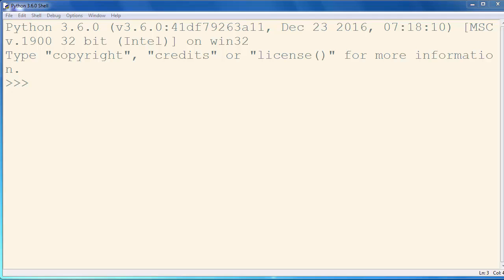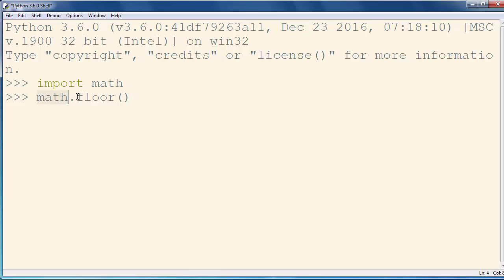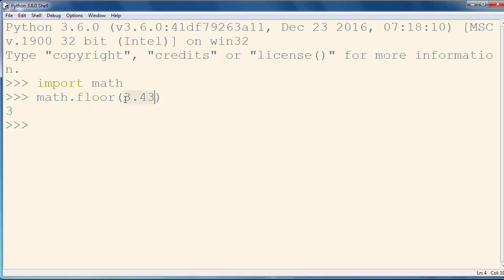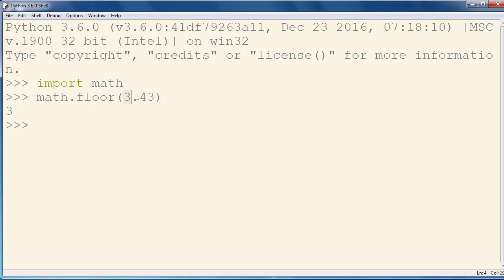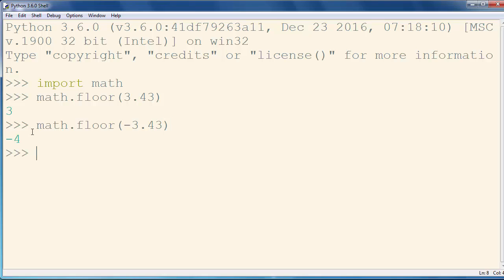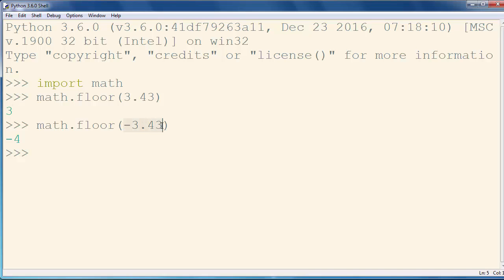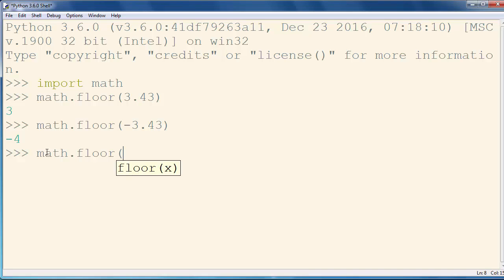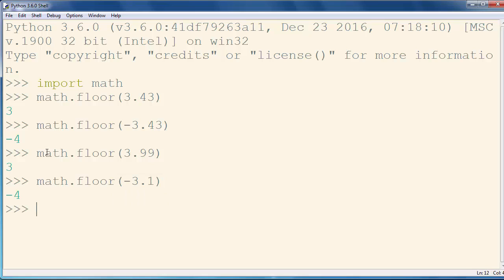floor() method, math module - Python programming language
In this lesson we're going to talk about floor() method and how to use it in python programming language.